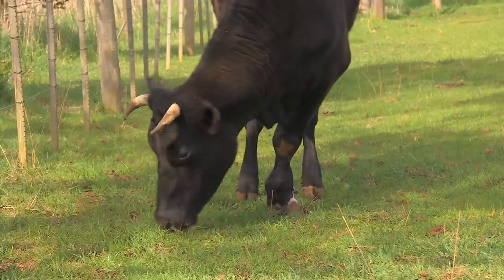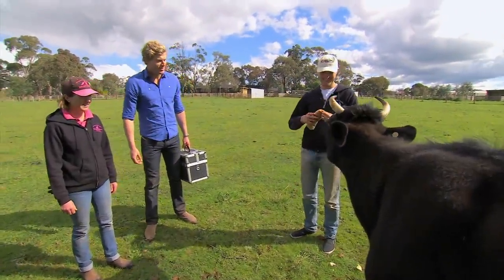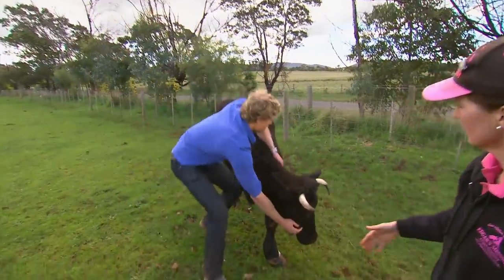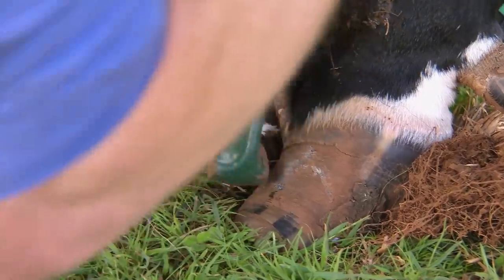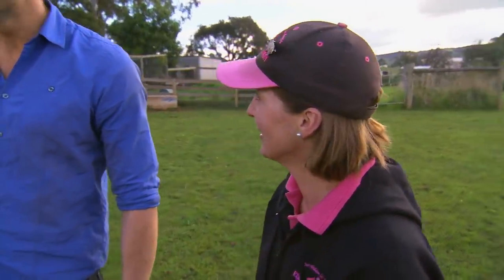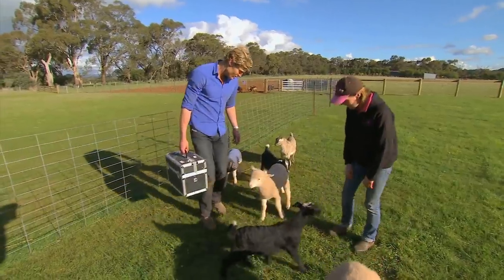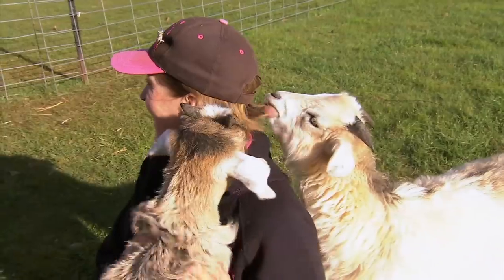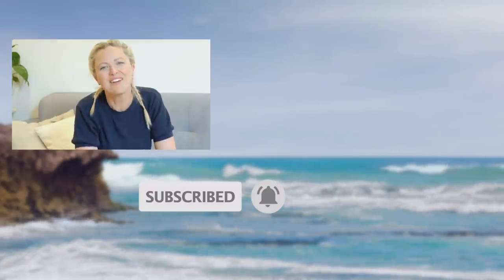3 Legged Cow Needs Urgent Pedicure 🐮 | Bondi Vet Clips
Dr Chris attempts to perform an urgent pedicure on a fiesty 3 legged cow who refuses to be brought down by her disability! 😂 🤠